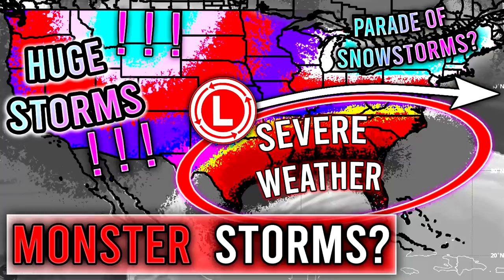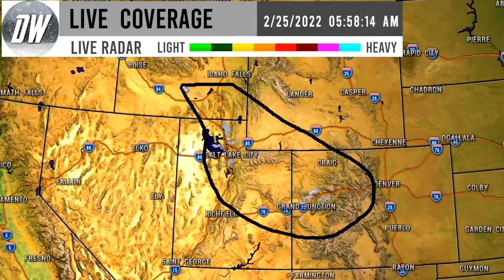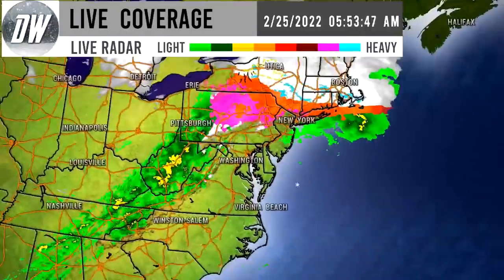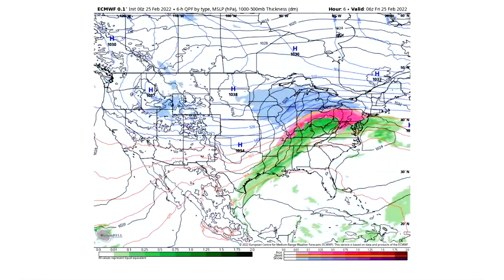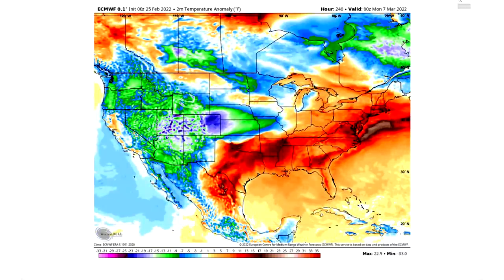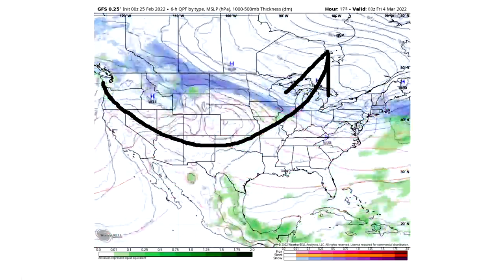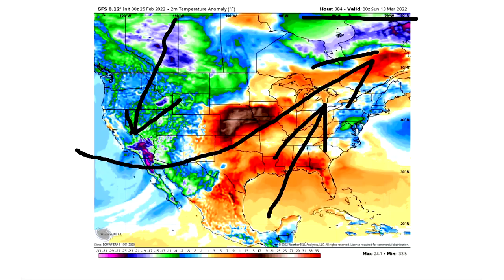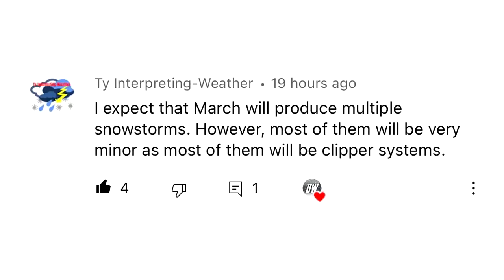Upcoming BIG Pattern Change... MULTIPLE Snowstorms, HUGE Storms, Severe Weather